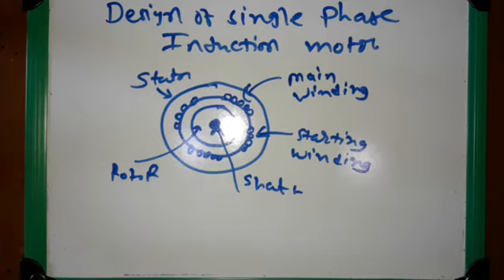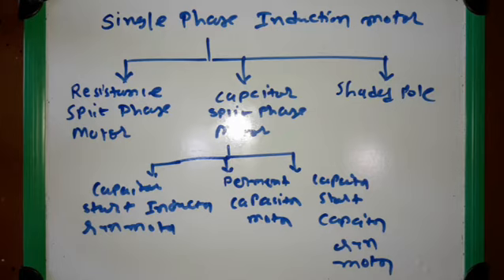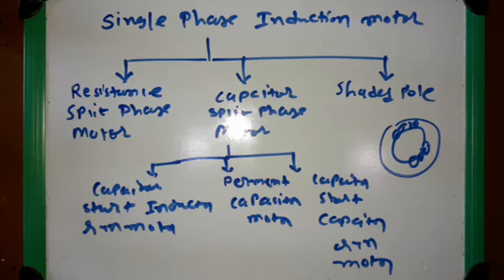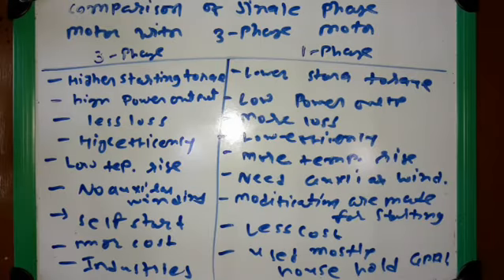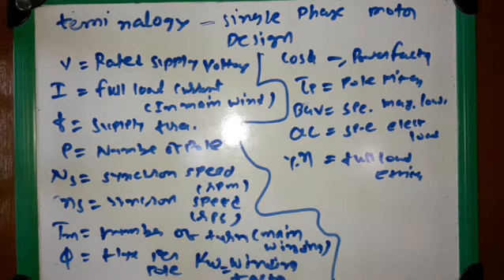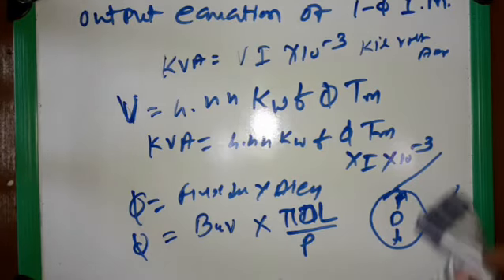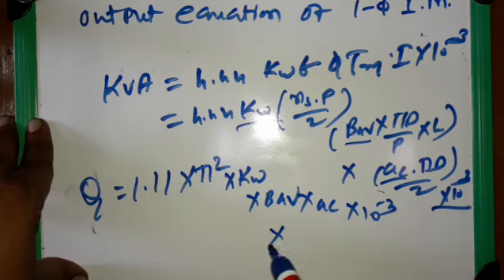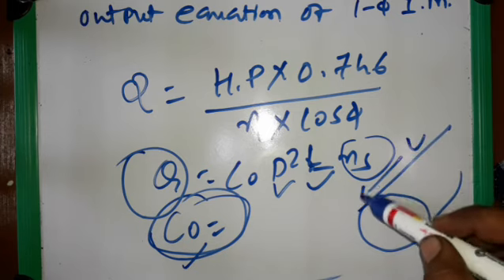DESIGN OF SINGLE PHASE INDUCTION MOTOR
SUBJECT:- DESIGN OF AC MACHINE
SYLLABUS:- GTU 7TH ELECTRICAL
IN THIS LECTURE WE STUDY ABOUT INTRODUCTION OF SINGLE PHASE INDUCTION MOTOR AND DERIVE OUTPUT EQUATION OF SINGLE PHASE INDUCTION MOTOR